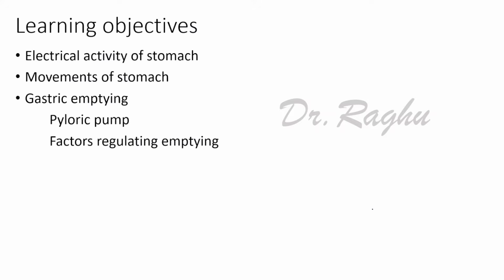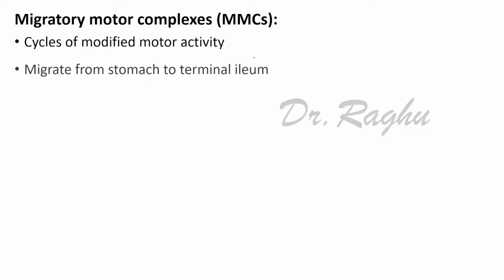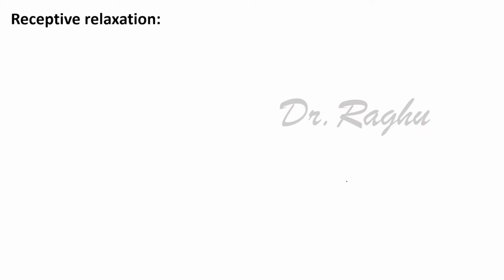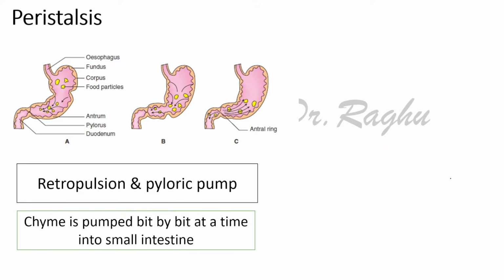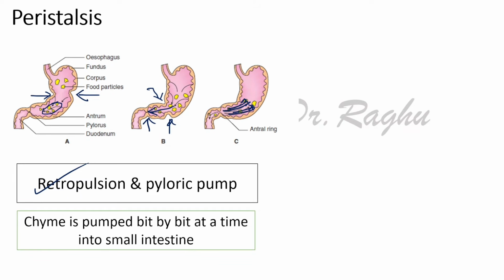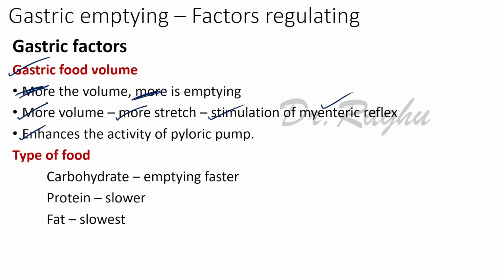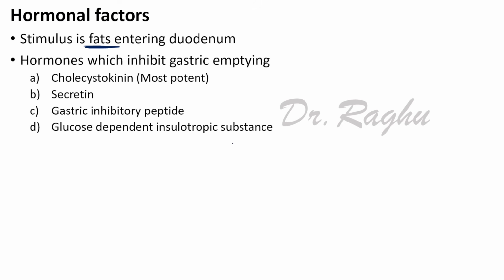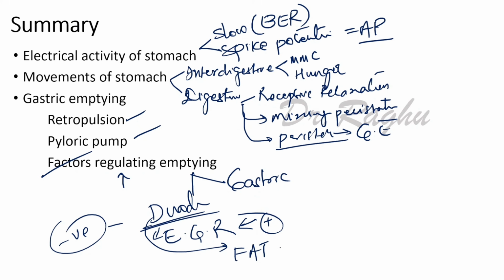Gastric motility and Gastric emptying - Gastrointestinal tract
This video on Gastric emptying and Gastric motility begins with
1. Brief introduction on electrical activity of stomach - Slow waves & spike potentials
2. Classification of Gastric motility
3. Concept of retropusion and pyloric pump
4. Factors affecting gastric emptying
5. Summary